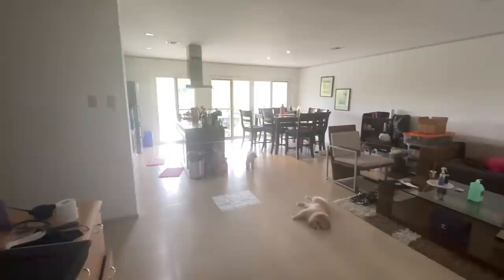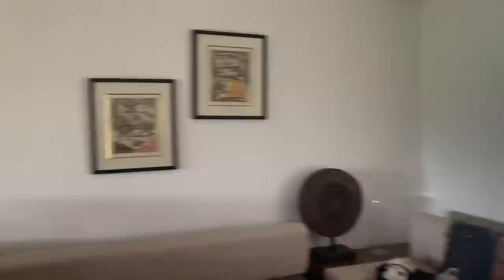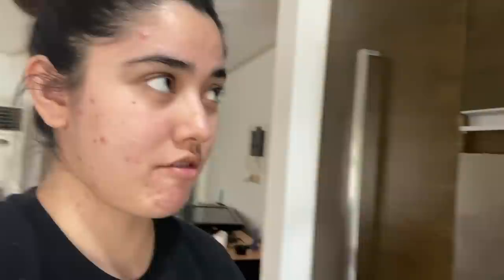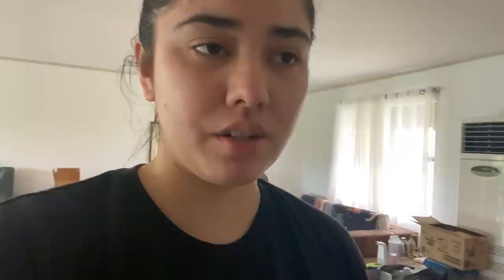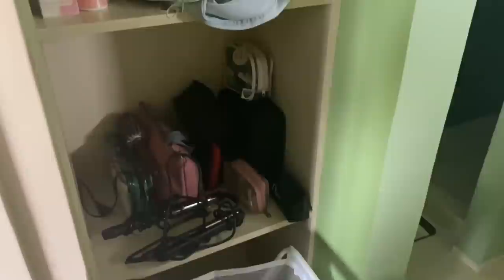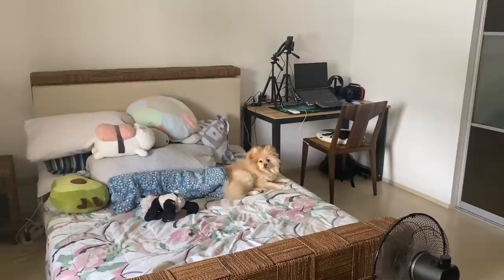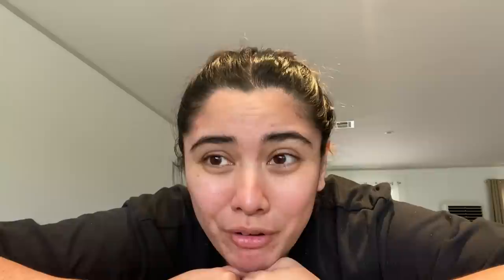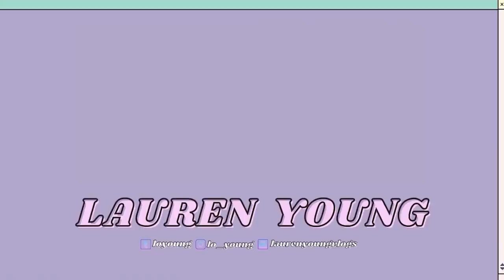New House Tour!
Welcome to my new home in Subic Bay! I left Metro Manila for many practical reasons and I wanted to show you guys my new space ❤️

Walang ligo, walang make up, walang ayos na raw vlog muna tayo. Kahit mukhang madungis. HAHAHAHAHA.